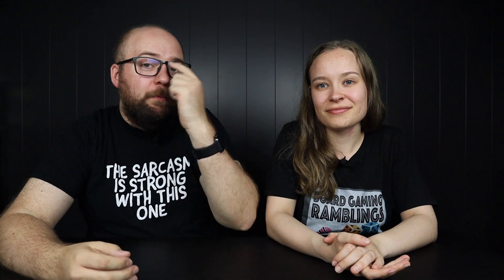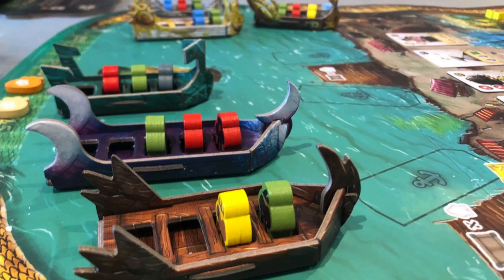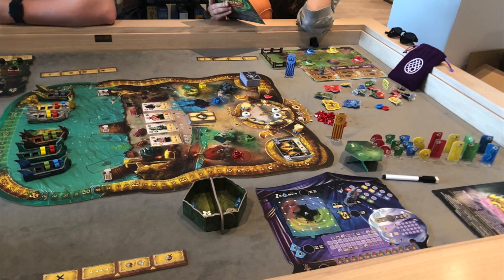Merchants Cove Review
Let's take a look at Merchants Cove! This is an assymetrical game from Final Frontier Games, that we just got from Kickstarter.

We have played with most expansions, but we focus mostly on the base game in this video.

We hope you'll like it!

Timestamps:

Intro: 00:00
Overview: 00:17
Artwork & Components: 01:28
The rulebooks: 02:42
Playtime & Player Count: 03:56
Gameplay: 04.40
Replayability: 10:29
Final Thoughts: 14:50